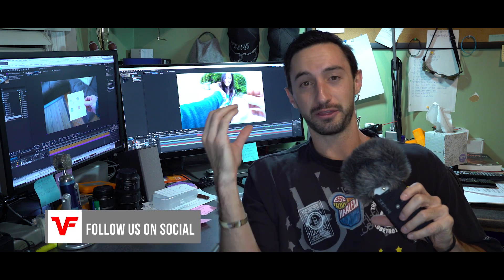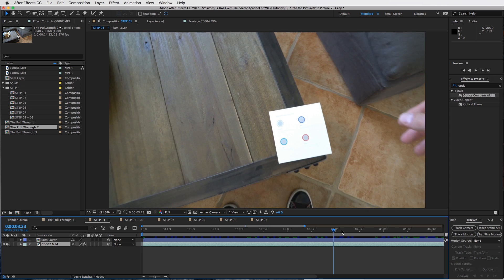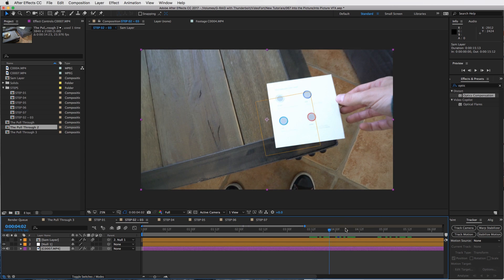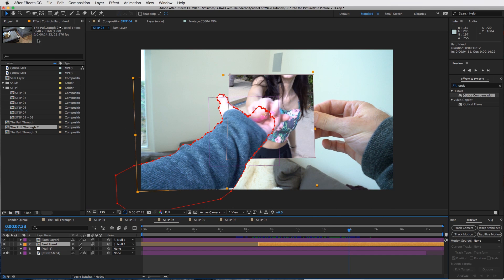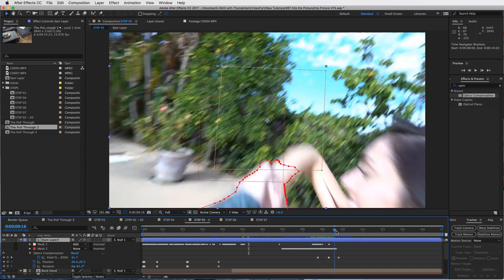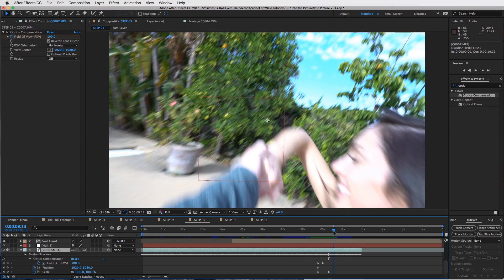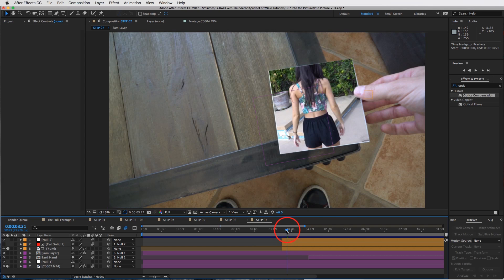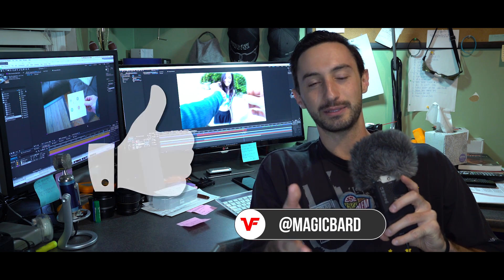How to create an Epic Pull Through Transition (Music Video Effect) | After Effects CC 2017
What's up VideoFort NATION! We have some big news! VideoFort's CEO has a new book that is the culmination of 10 years of creating content for over 180 brands like Redbull, Amazon, Boeing and Marriott Hotels. If you want to learn the secrets on how we built up a multi-million dollar agency + stock footage company that brings in over 150k in passive revenue a year, look no further than "Become a Content Brand." Here's the link:

In this new After Effects CC tutorial I'll show you how to create this epic music video style transition effect.  This has been used in many music videos and vlogger-style videos here on youtube.  CAUTION:  This is an advanced tutorial and I do not show you click-by-click how to do it.  I break down this effect in a series of steps in order to keep this tutorial about 10 minutes in length.  Since there is a lot of masking, track mattes, and effects used on this one I broke it down into easy to follow steps.

• For this tutorial, I use After Effects CC 2017. No plugins are required.

KEYS TO SUCCESS:

• Rotoscope your arm by using the rotobrush tool or pen tool.
• Use Track Mattes to add objects in front of your TV or piece of paper.
• When you line up the two clips, make sure the hand grabbing happens in the middle of the frame.

Video tutorial by Max Bard @magicbard